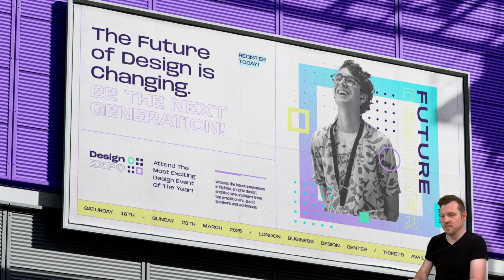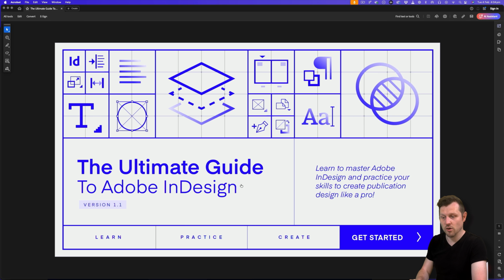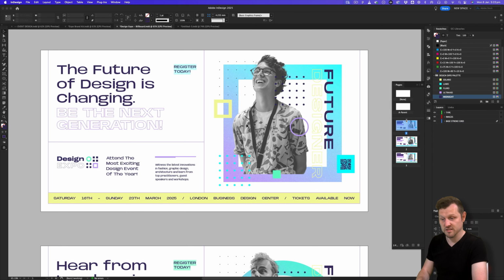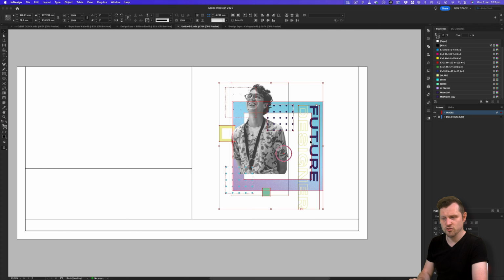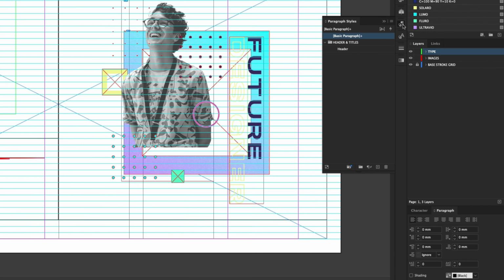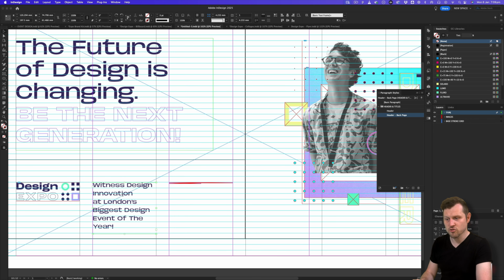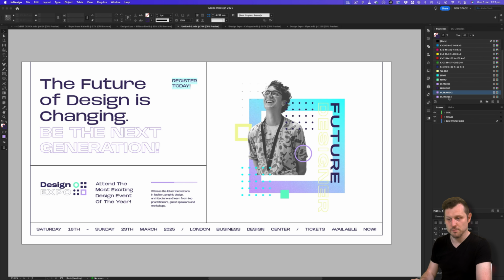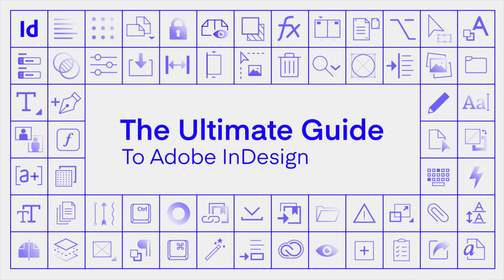Create IMPACTFUL Billboard Designs in InDesign – A Complete Guide!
The billboard is a large outdoor advertisement designed to capture attention from a distance, typically placed in high-traffic areas.

A well-designed billboard reinforces a brand, builds excitement for the event, and drives awareness, helping to attract more attendees.

In this tutorial, I’m going to show you how to design a professional billboard from scratch using the tools in InDesign.

After this video, you’ll be able to create a business card in Adobe InDesign super easily!

TOPICS COVERED:

00:00:00 Introduction
00:01:30 Billboard Overview
00:06:44 Document Set Up In Adobe InDesign
00:07:43 Grid Set Up In Adobe InDesign
00:08:50 Working With Structural Elements
00:11:51 Working With Images In Adobe InDesign
00:15:58 Working With Type In Adobe InDesign
00:24:57 Working With Colour In Adobe InDesign
00:27:10 Create Permutations In Adobe InDesign
00:27:56 Style Management In Adobe InDesign
00:28:32 Exporting In Adobe InDesign